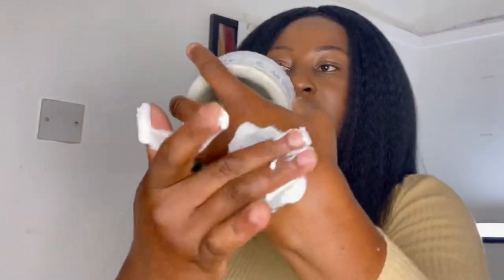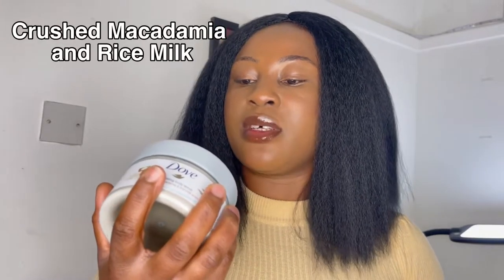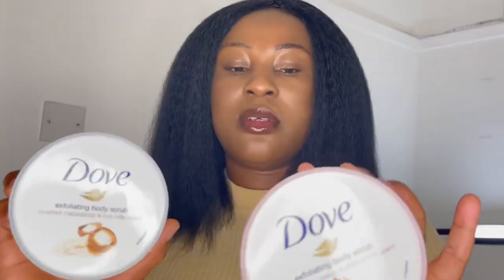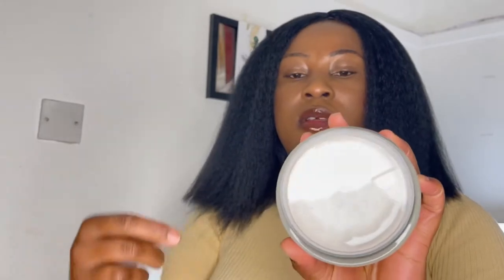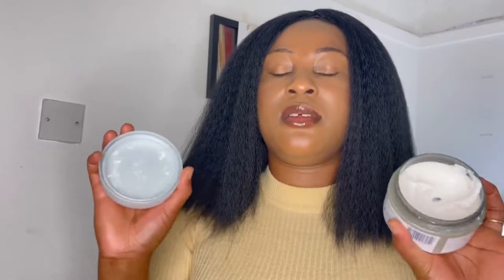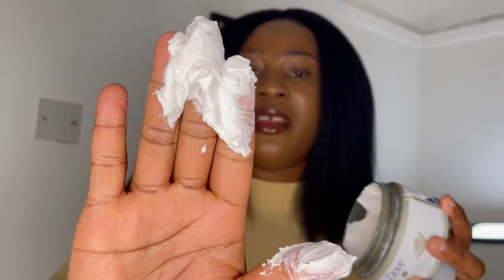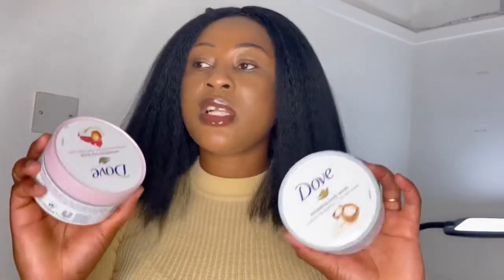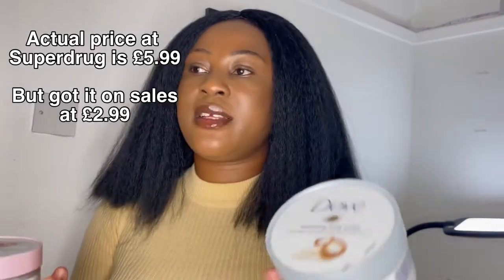Dove Exfoliating Body Scrub / Polish Review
Hello Lovelies,
I reviewed 2 scents and they are Pomegranate with Shea butter and Crushed Macadamia with Rice milk.

This body Polish is smooth and soft like a body butter, smells good and really gentle to the skin when exfoliating. Dove have other scents but this two is my favourite. This video is not sponsored, so everything said is my honest review.

LINKS TO GET SOME PERCENTAGE OFF AFTER SHOPPING
Lookfantastic Code to get £5 off your order (BERVELYN-R1)

   OR

Use this link to Shop any Hair, Skin, Body and Makeup Products from Lookfantastic and get £5 off your order